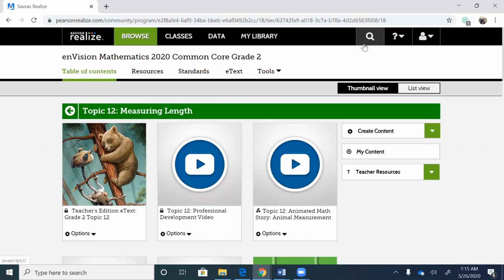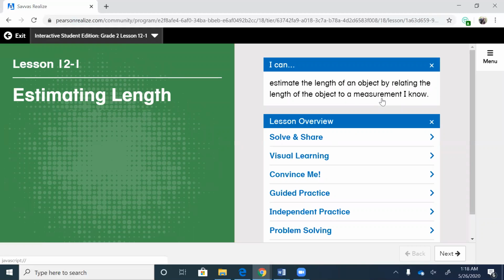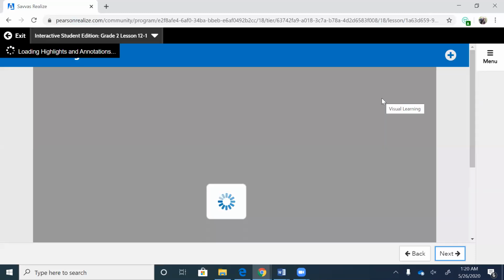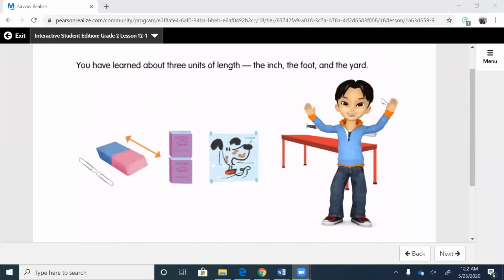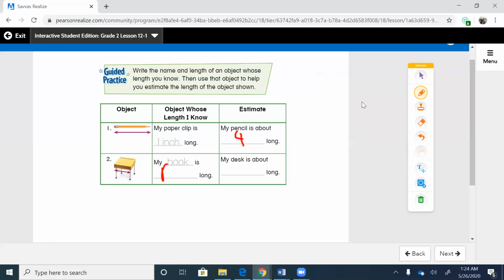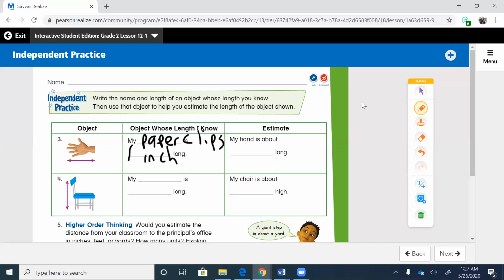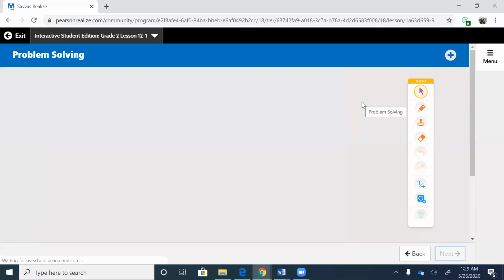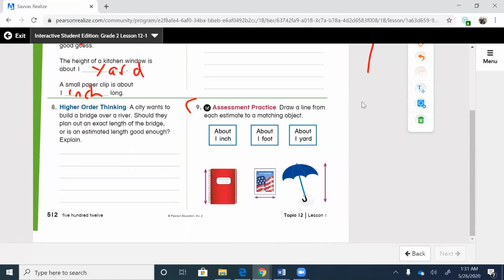Tuesday, May 27th Math